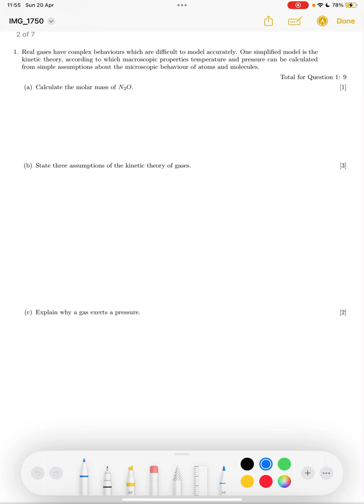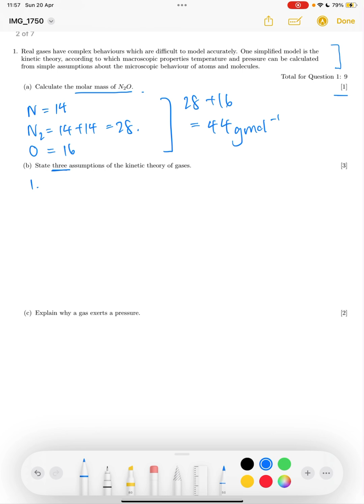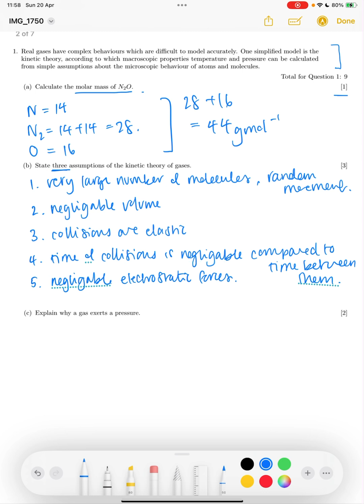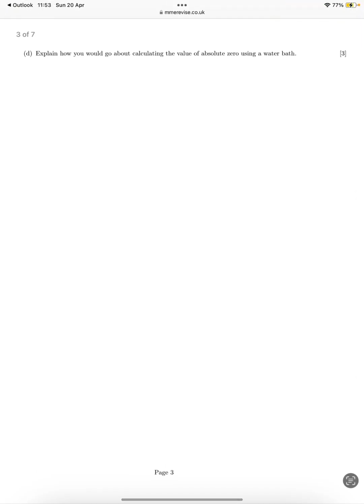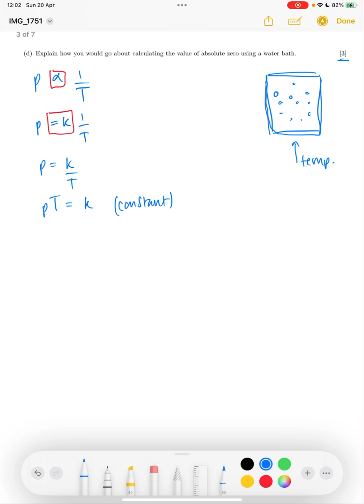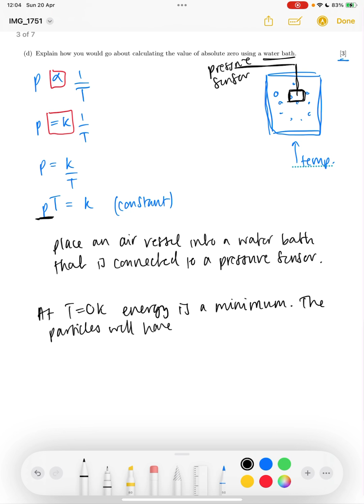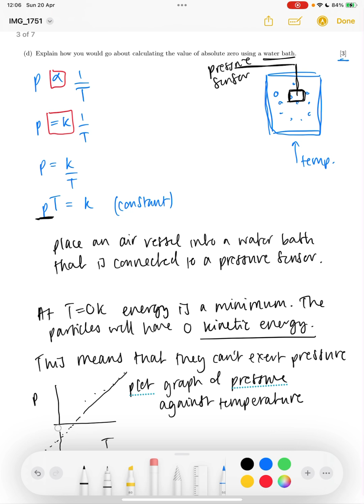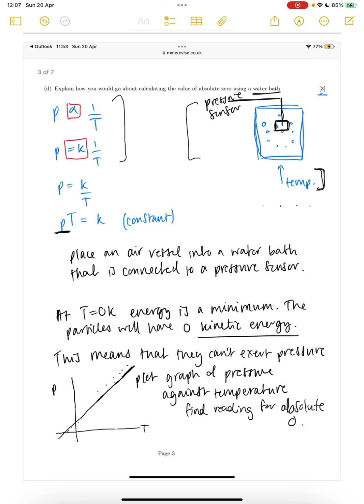Ideal Gas written questions OCR A A-Level Physics